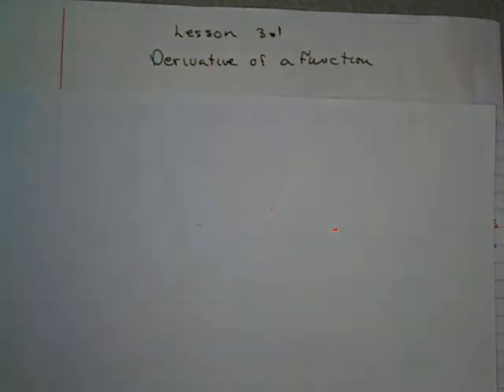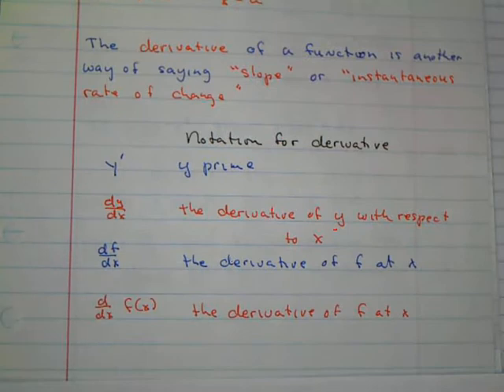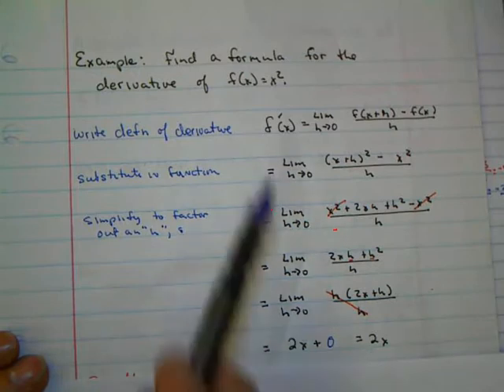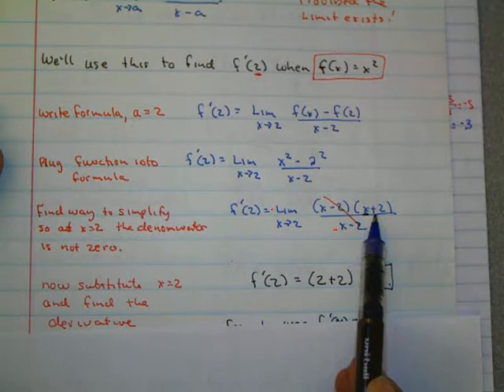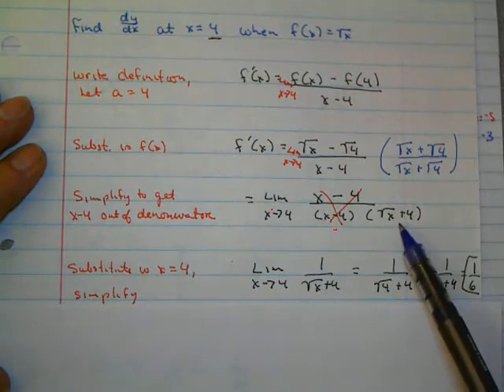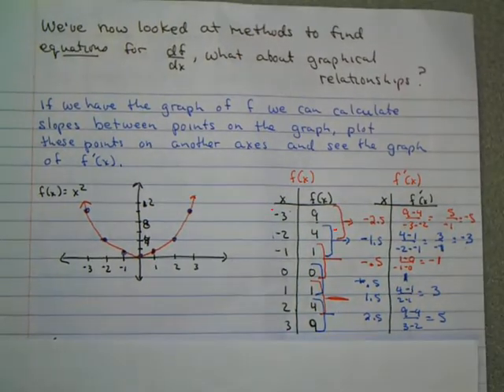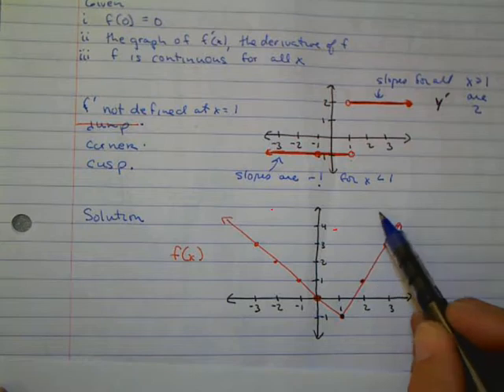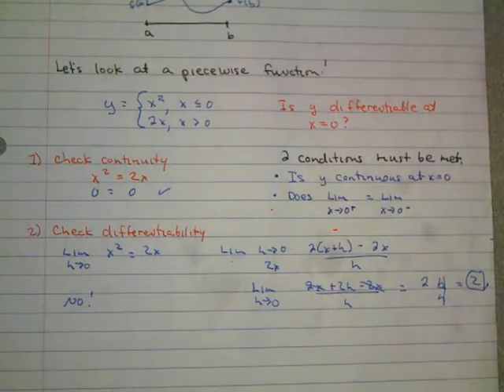3.1 Video Lesson A.avi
Calculus FDWK 3.1 Introduction to Derivative